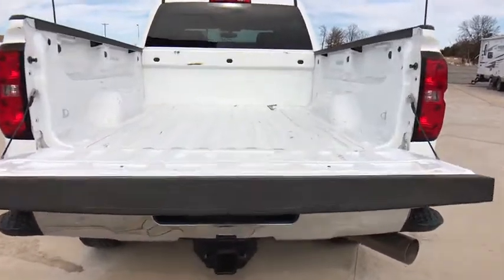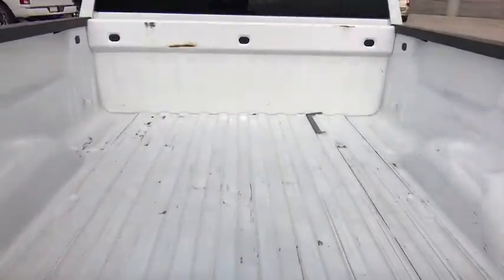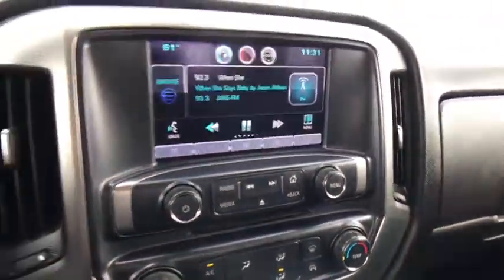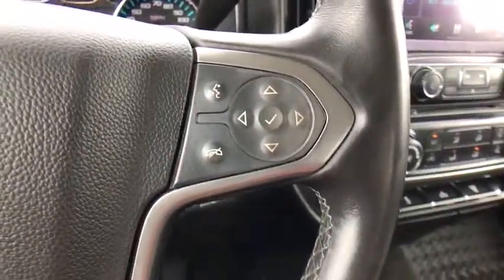2015 Chevrolet Silverado 2500HD Edmond, Cushing, Stillwater, Shawnee, Chandler, OK P1022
[LISTING _TYPE] 2015 Chevrolet Silverado 2500HD

Patriot CDJR
104 N Industrial Rd.